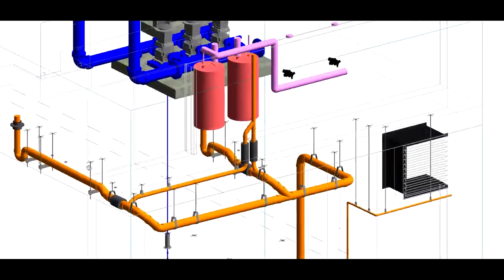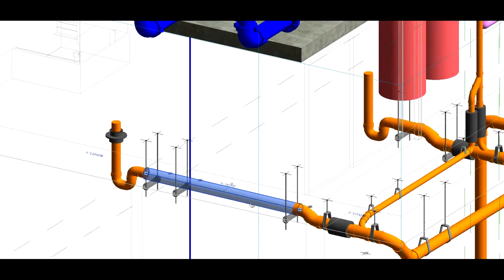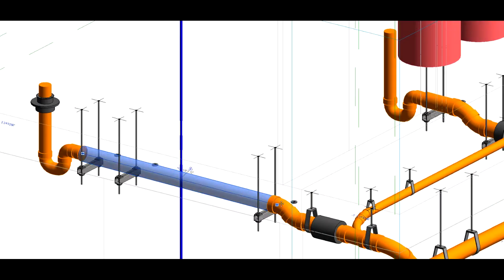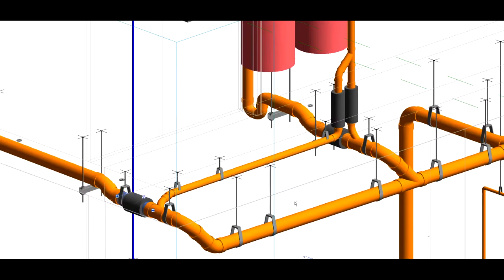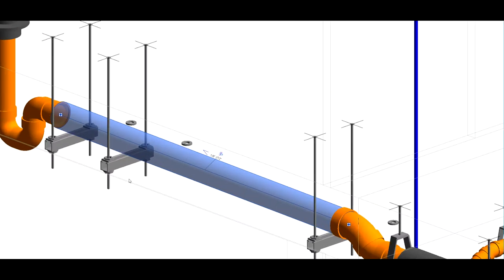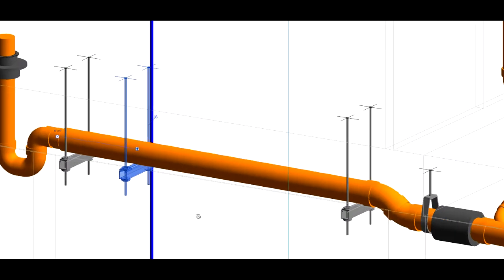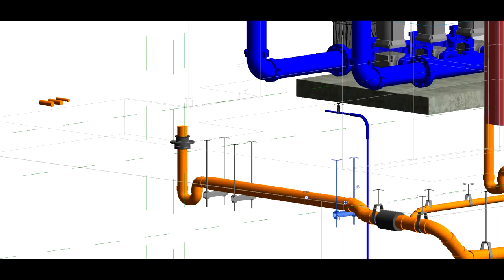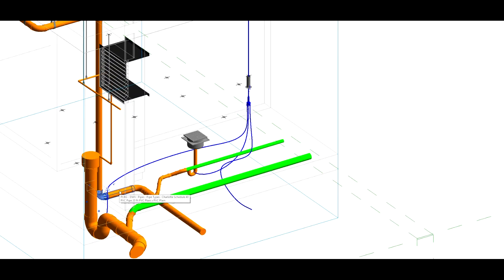Revised FIRE WATER STORAGE TANK - HOUSE PUMP ROOM DRAINS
Need the type of hangers for attaching DWV to inside of Fire Water Tank